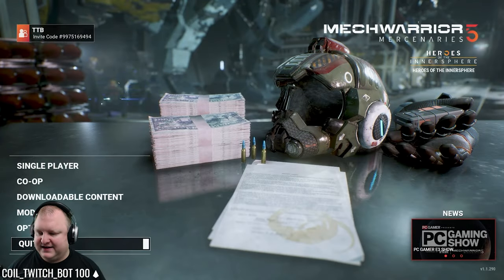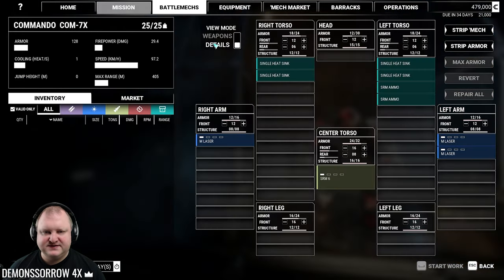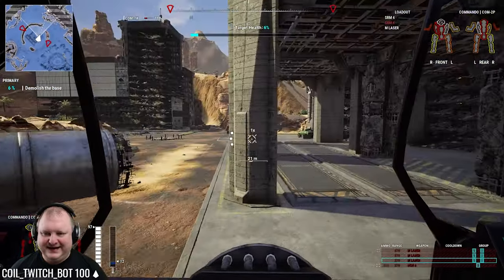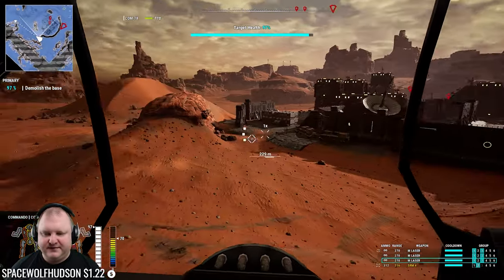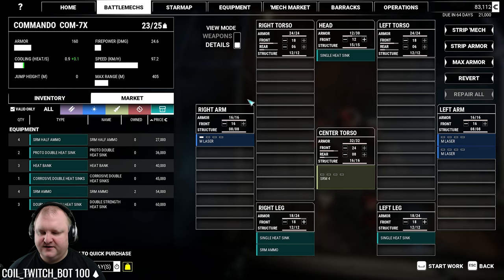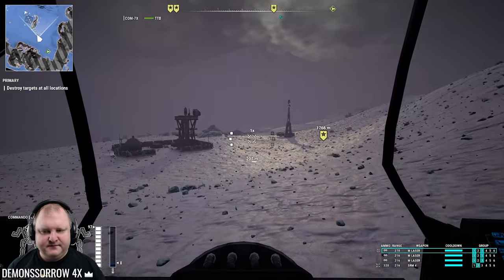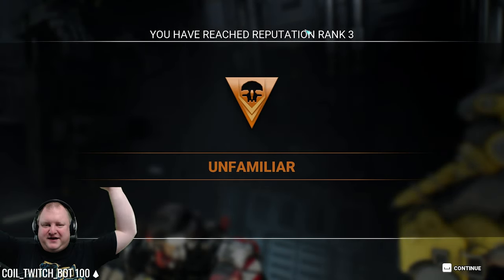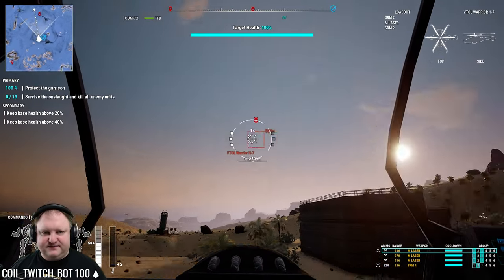WELCOME TO THE CARRIBEAN, LOVE! - E. 01 - Pirate Tech mod - Mechwarrior 5: Mercenaries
Avast ye, landlubbers! Mighty pirate TTB plunders the Inner Sphere in this playthrough with the Pirate Tech mod!

Finally we were able to play the Mechwarrior 5 Mercenaries!